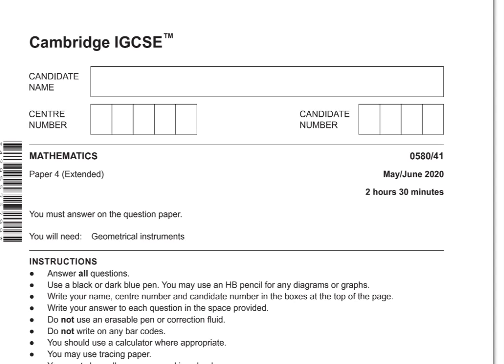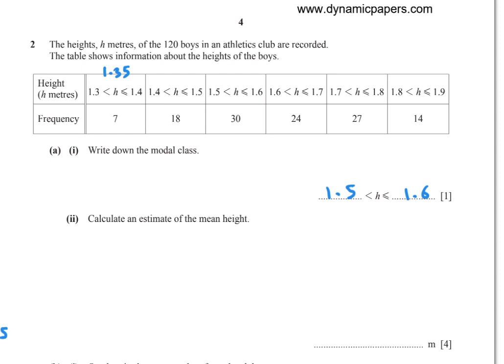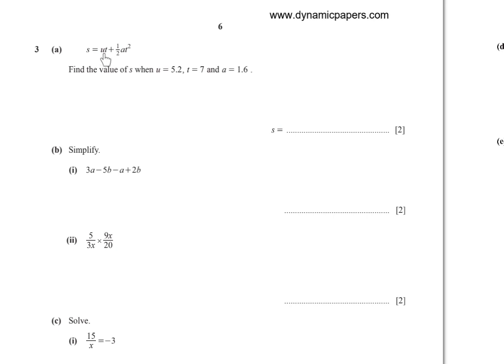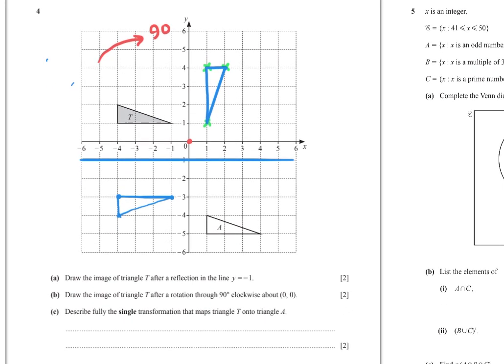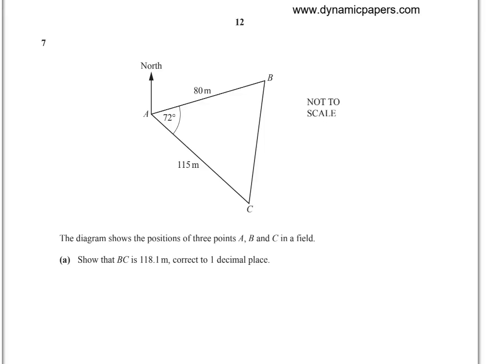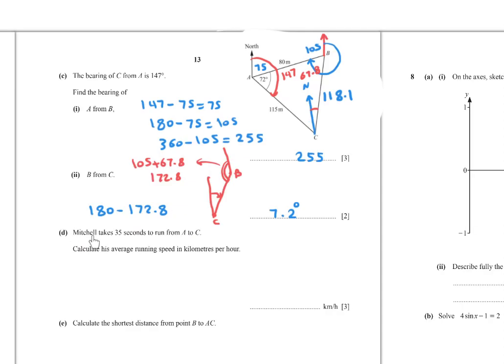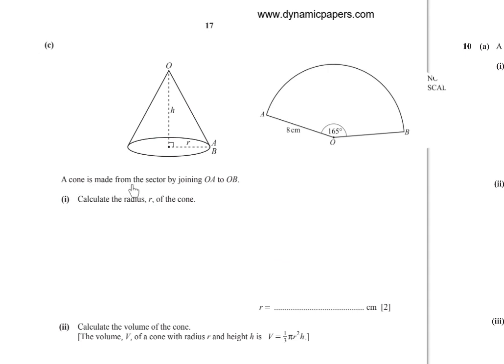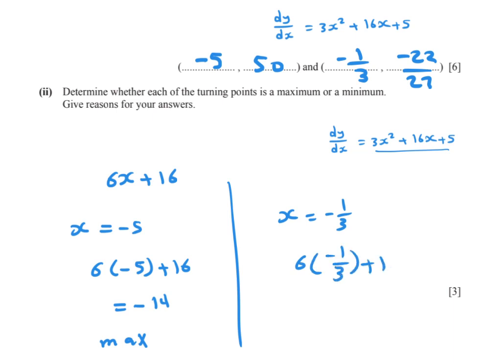0580 May JUNE 2020 Paper 41